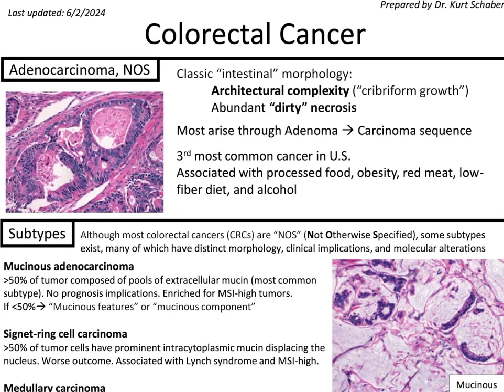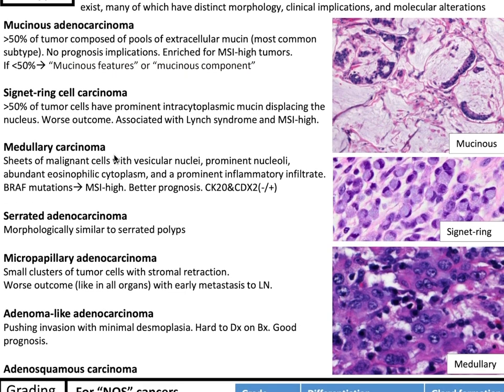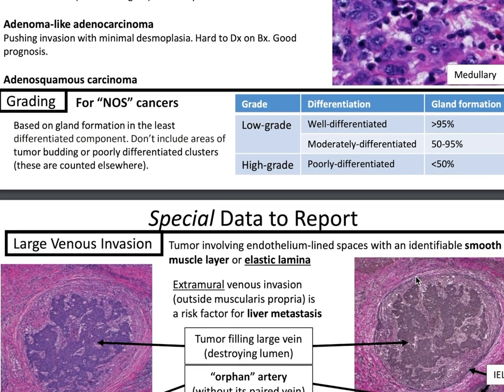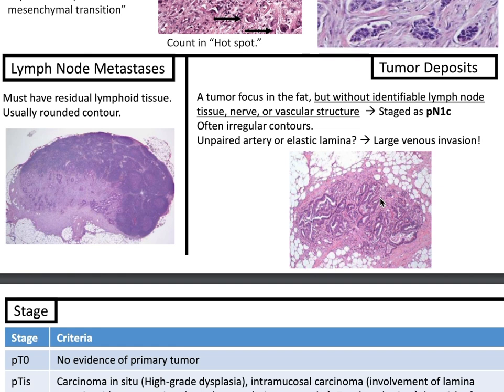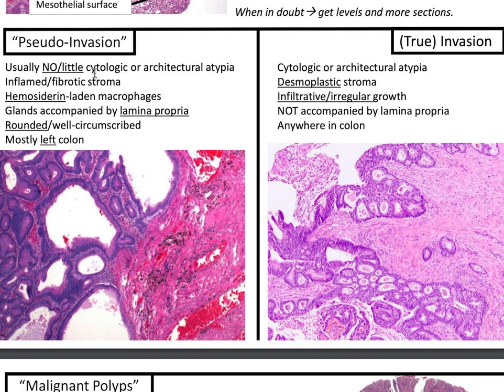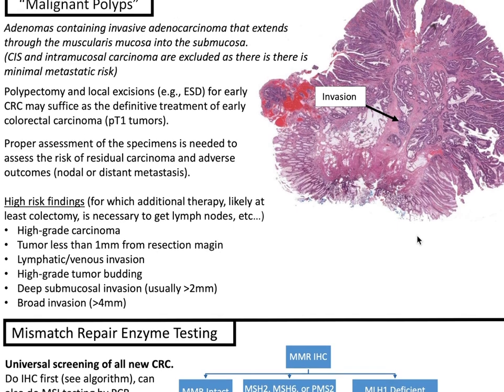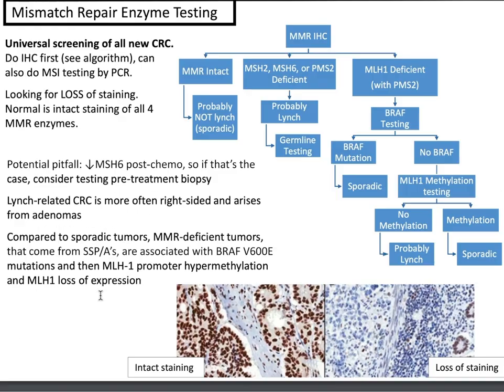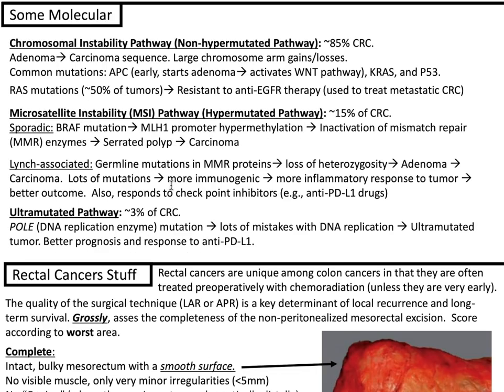Colon Cancer: Kurt’s Notes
0:00-00:31 Introduction
0:32-1:13 Adenocarcinoma NOS
1:14-3:00 Adenocarcinoma Subtypes
3:01-3:35 Grading
3:36-4:33 Large Venous Invasion
4:34-4:51 Tumor Budding
4:52-5:01 Poorly Differentiated Clusters
5:02-5:28 LN Metastasis, Tumor budding
5:29-7:03 Staging
7:04-7:38 Pseudo v. True Invasion
7:39-8:40 Malignant polyp
8:41-10:09 MMR
10:10-11:39 Molecular Pathways
11:40-13:13 Rectal Cancers
13:14-17:02 Rapid Review